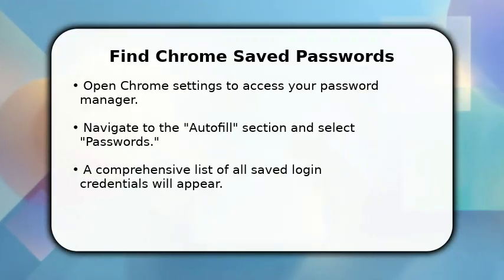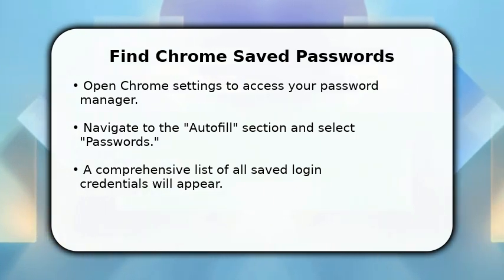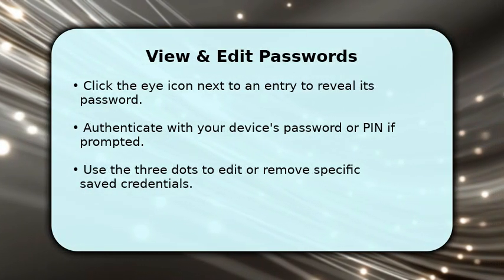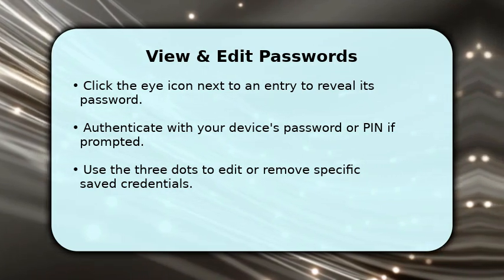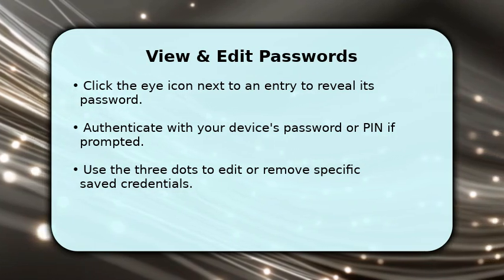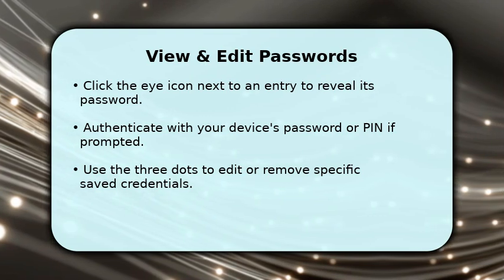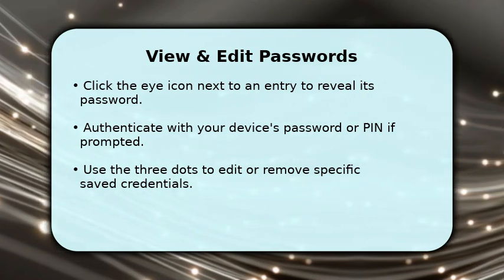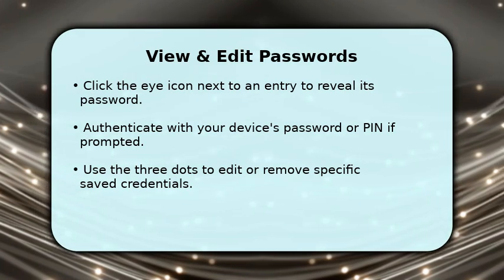How to Know Chrome Saved Passwords (Full Guide)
We'll also cover some additional tips and tricks for managing your passwords in Chrome, including how to use the password manager and how to sync your passwords across devices. By the end of this guide, you'll be a pro at finding and managing your saved passwords in Google Chrome!